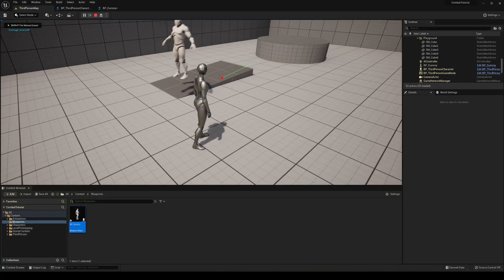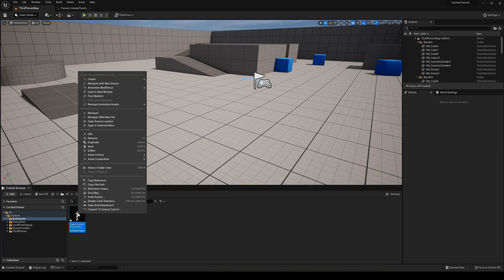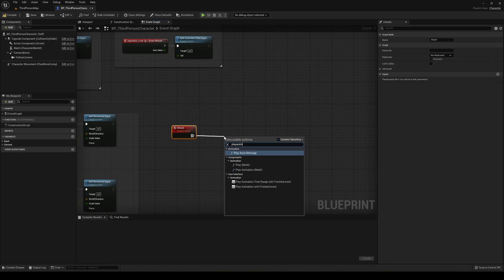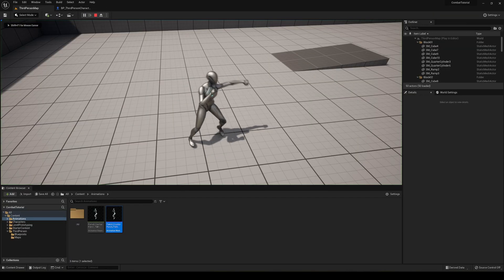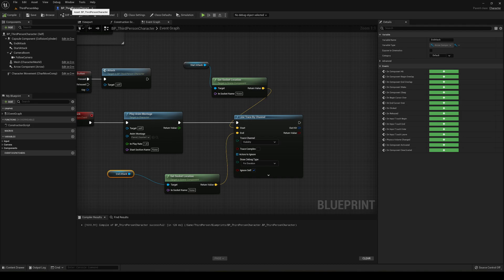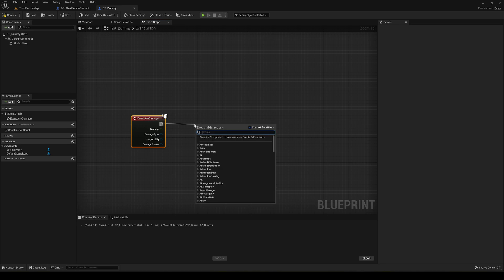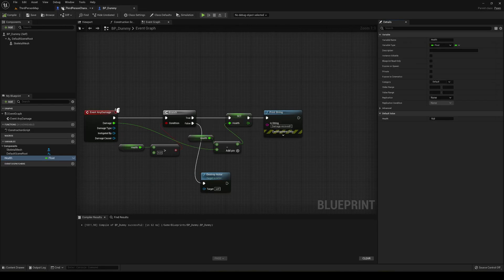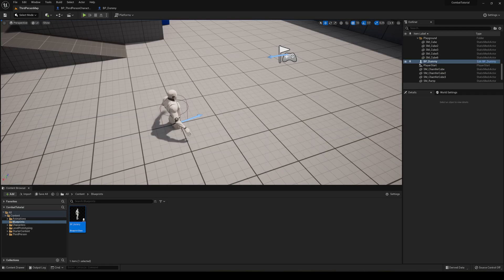How To Create a Combat System in Unreal Engine 5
Hello guys, in this quick and simple tutorial we are going to make a simple melee combat system in Unreal Engine 5.